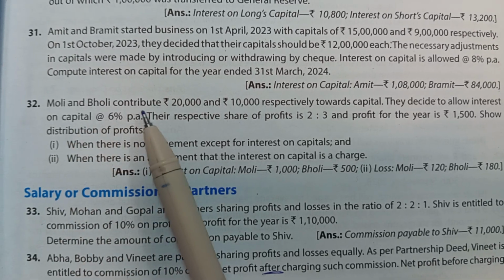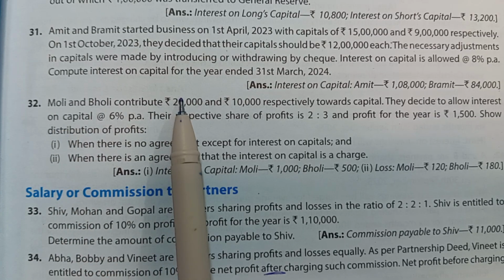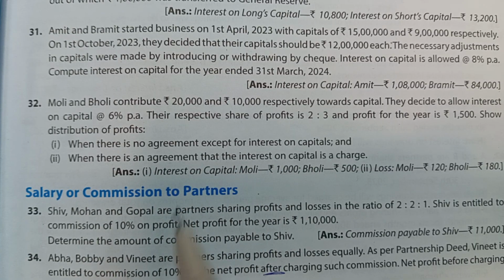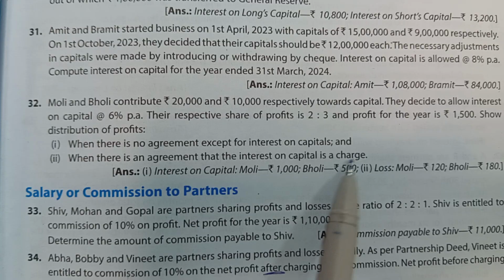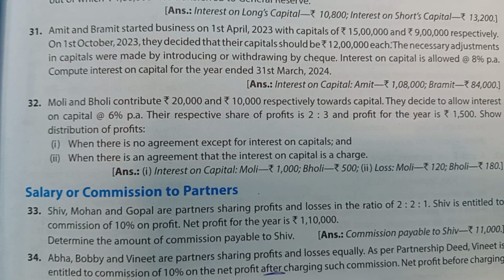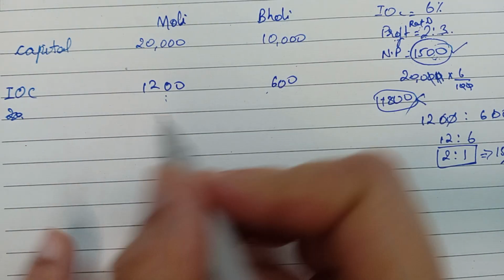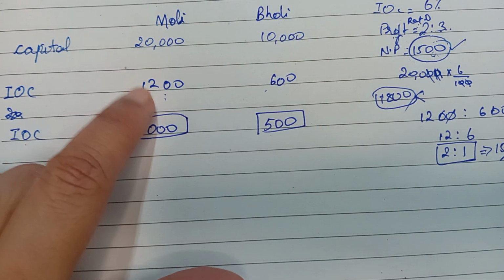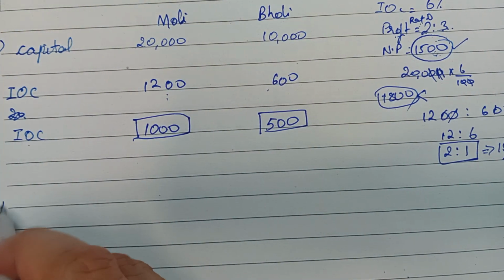Moli and Bholi contributed 20000 and 10000 respectively towards their capital.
accounts, chapter 1, class 12